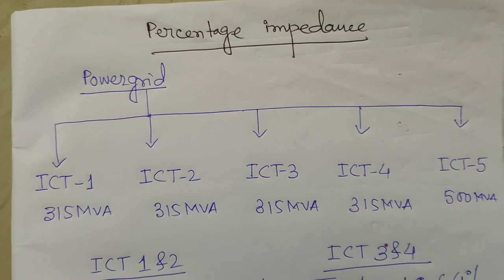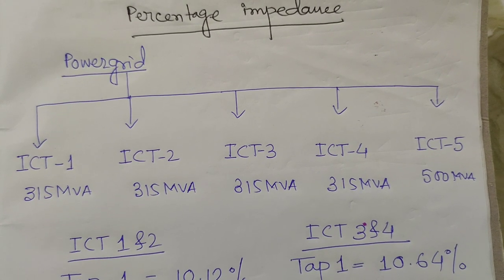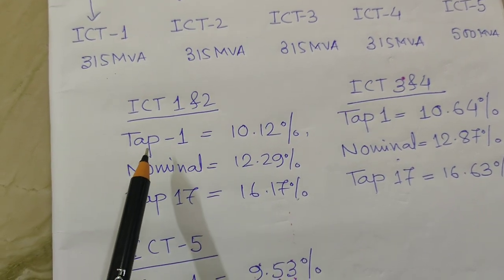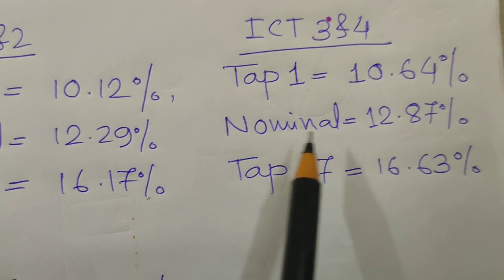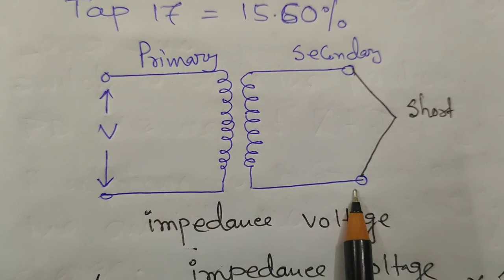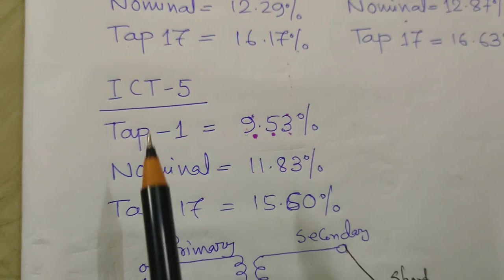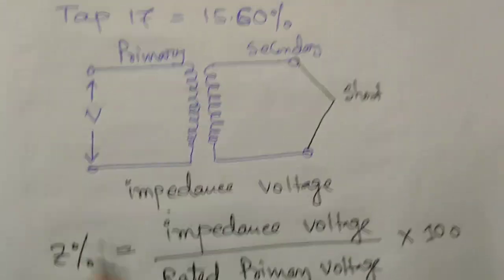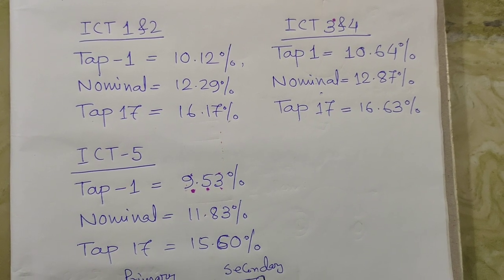Transformers % Percentage Impedance @impedance voltage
sub station
power plant
Transmission Line
Distribution Line
Power Transformer
circuit Breaker
C& R panel
control circuit